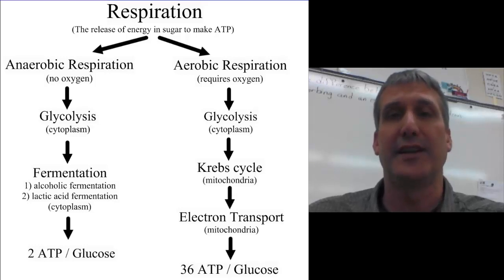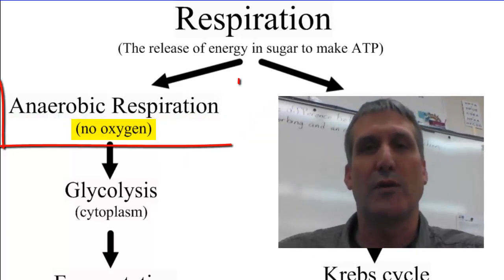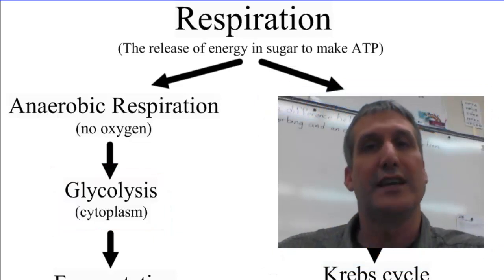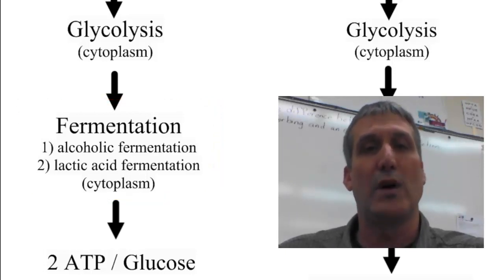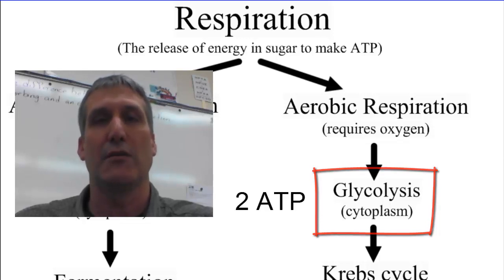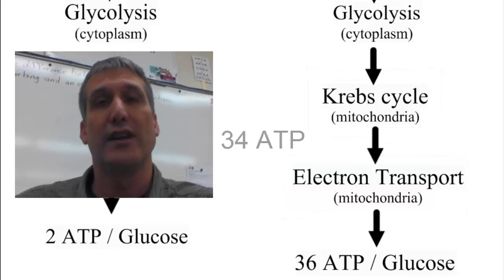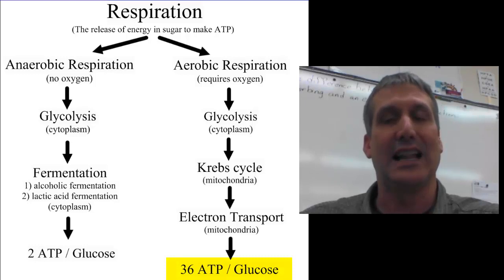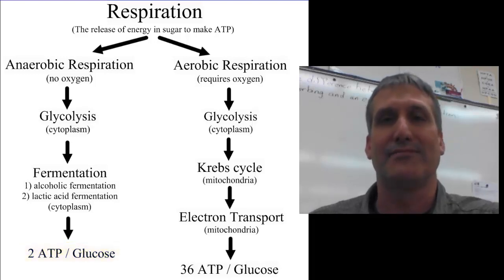Anaerobic vs Aerobic Respiration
This video covers a basic comparison of anaerobic and areobic respiration.